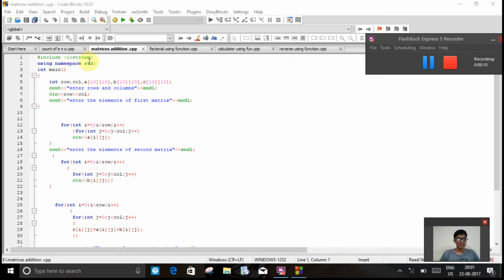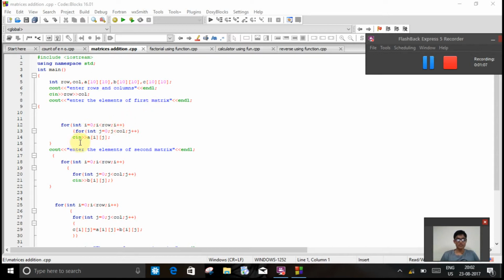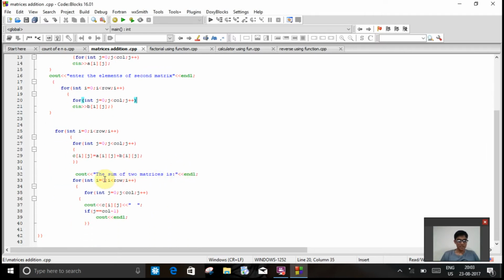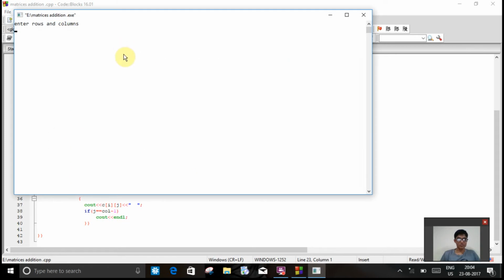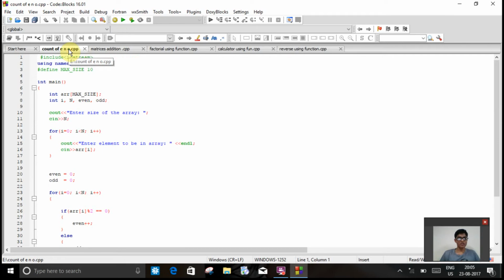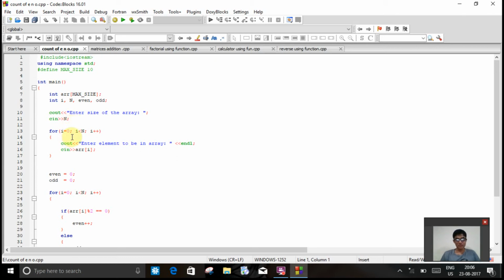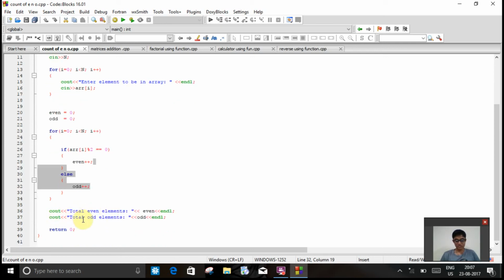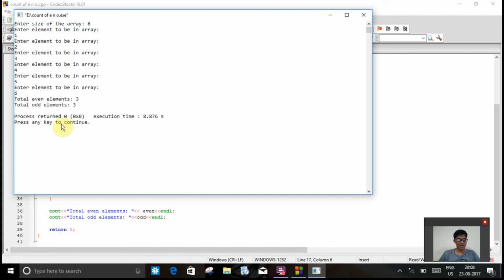C++ Arrays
Lab exp 3